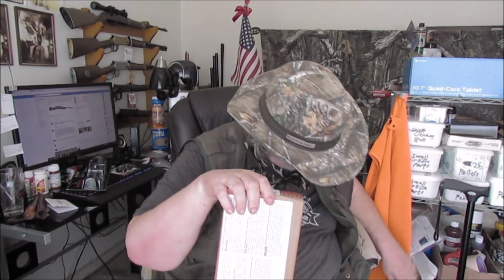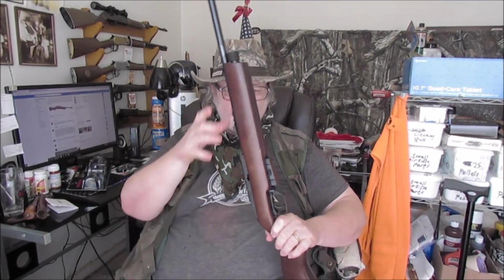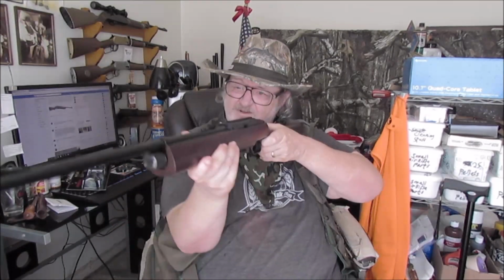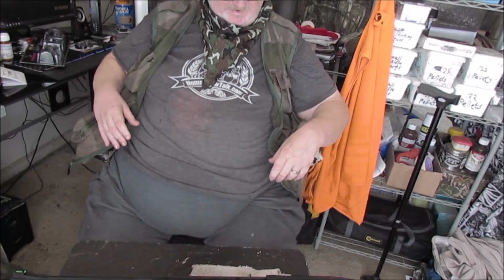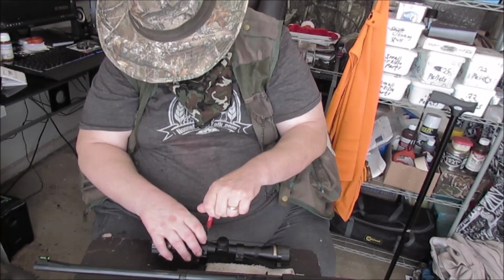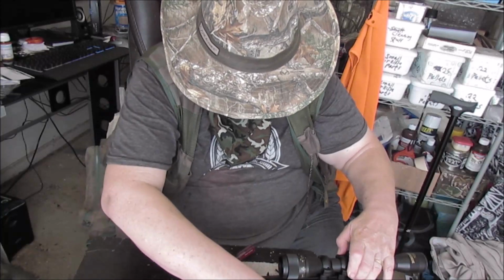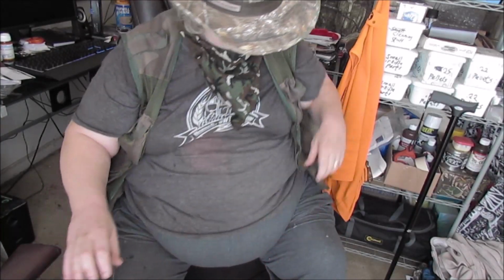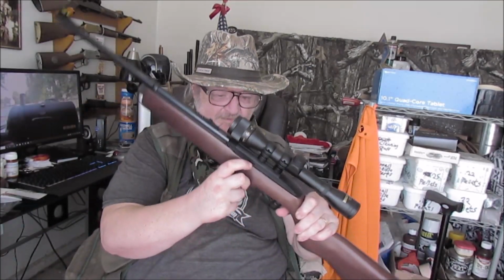The Airgun Tinker EP121 Crossman 1077W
I filled out a questionnaire Crosman had posted on Facebook. They wanted to know what we wanted to see in a PCP rifle. After searching their entire list of rifles a few times, this is the result. It's a faithful Crosman rendition of the old Ruger 1022 semi auto .22lr carbine. Good balance, light % has the same box magazine as the 1022. With a 12-shot rotary clip inside. I also mount a scope on it, since I wear trifocals and have good & bad days with open sights.